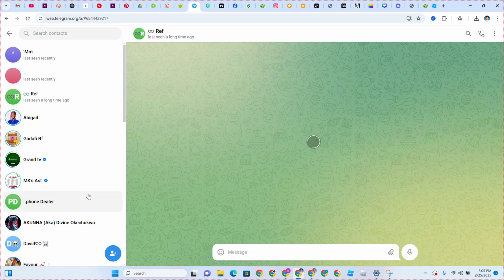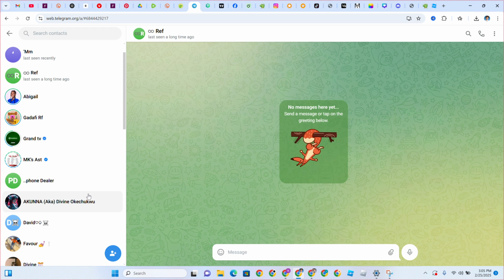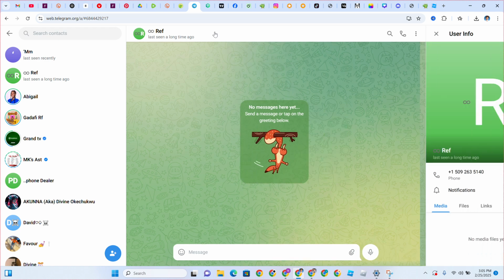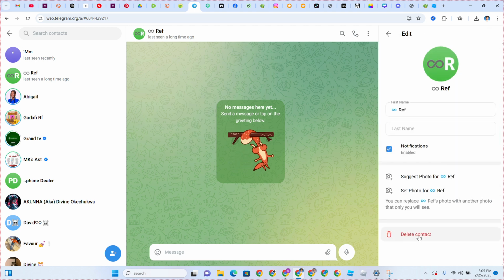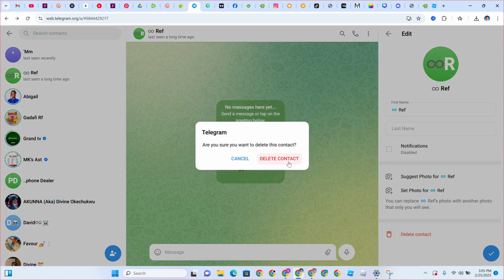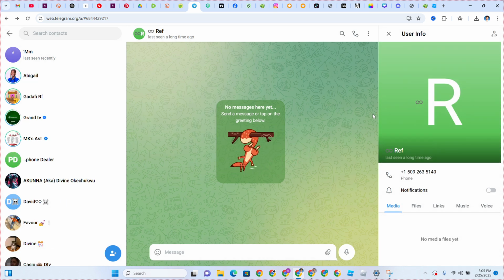How To Remove Your Contacts On Telegram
In this video I'd show you How To R£move Your Contacts On Telegram , Ensure you subscribe & turn on the bell notifications to this channel for lots of more educational guides and contents like this.

🎥 : How To R£move Your Contacts On Telegram

⛓️ This Links Will Help You :

1. Sign up For a Chance to Win $100 on your first Deposit

2. Earn Your first $5 Now

3. Deposit + Sign up to get Amazing Job Gig Offers

4. Best Virtual Dollar Card for Online Payments & Subscriptions

5. Click & Sign up to this if you have $3

6. I use this S£cret Tool to grow my other Faceless Channels

7. Learn Forex Trading From the Scratch

8. The Complete Amazon KDP Beginners Program

9. Google Ads Mastery Program

10. The Ultimate WhatsApp Sales Blueprint

11. Earn up to 55% on Each Trade

12. Earn up to $500 I'm Credits

13. Invest in Stocks & Shares

14. I use this App to Save my MONEY For the Future :

15. I use this SEO Tool only for my Video Optimizations & Keywords Research :